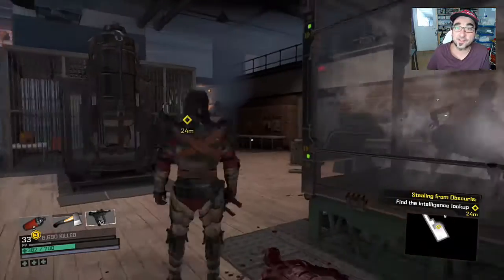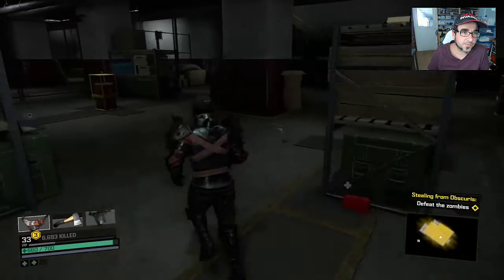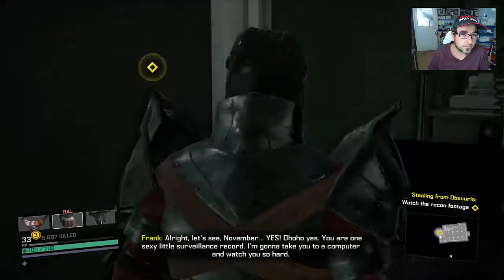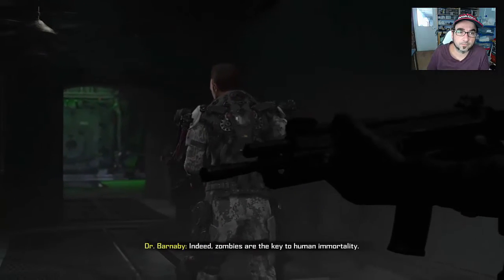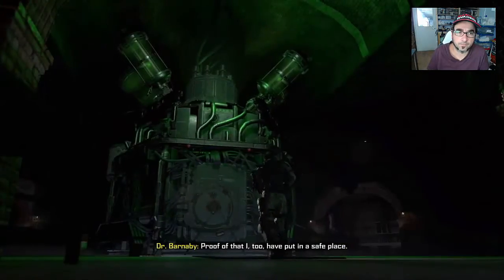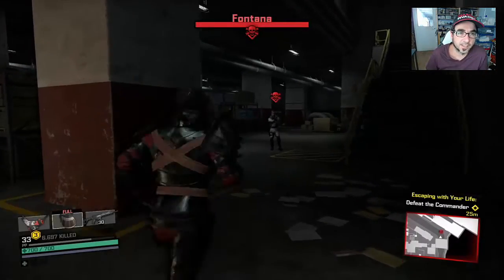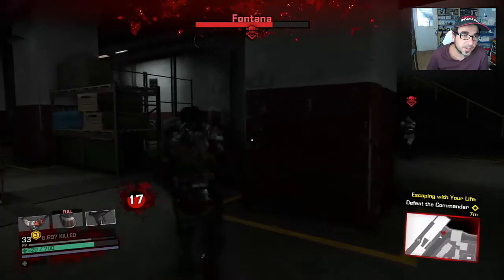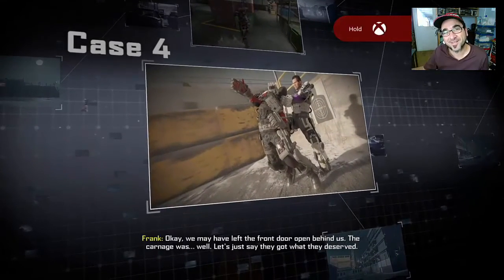Dead Rising 4! How to (Defeat the Commander!) STRATEGY GUIDE 26 Xbox One/Steam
In this video of Dead Rising 4 I need to "Find the Intelligence lockup", "Defeat the Zombies", "Discover Barnaby's Secrets" and "Watch the Recon Footage" plus "Escape the Base" and finally "Defeat the Commander". Which are all part of the "Escaping with your Life" & "Stealing from Obscuris" missions.

All this and more in this Part 26 of my Dead Rising 4 Play Through!

and to do this I need to "Tap into Camera Network" and "Meet Wrench on the Rooftop" in the "Power to the Sheeple" Primary Mission!